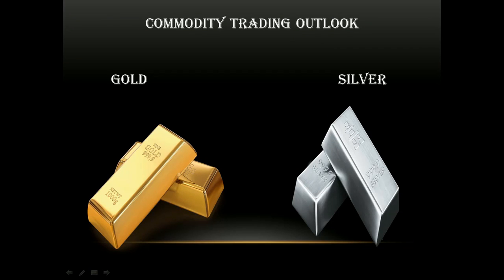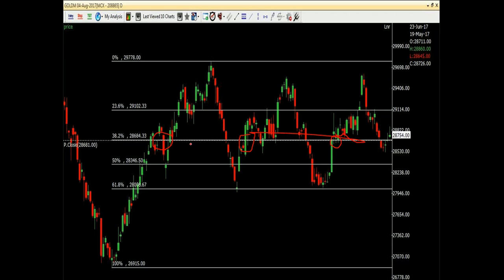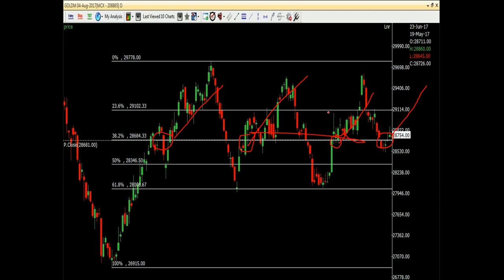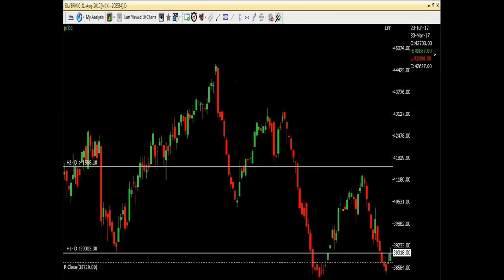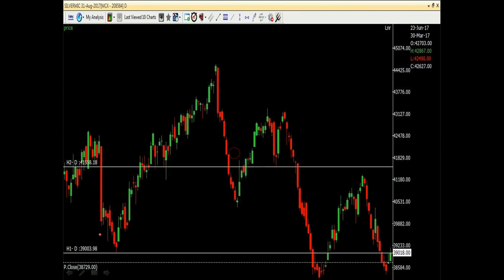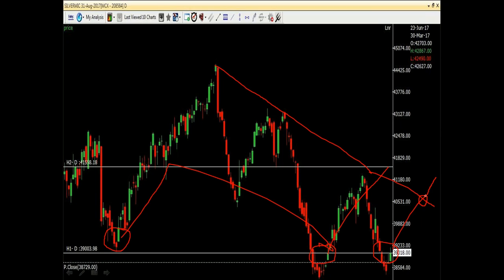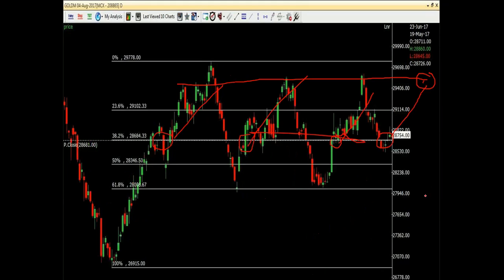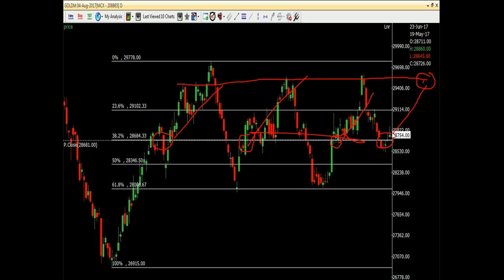Commodity Trading Analysis - June 2017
Commodity trading outlook and analysis for Gold and Silver.